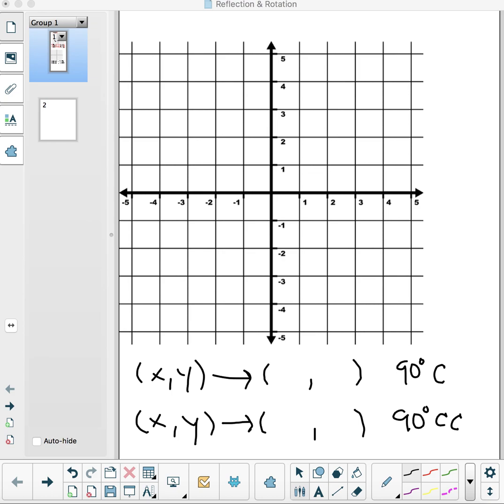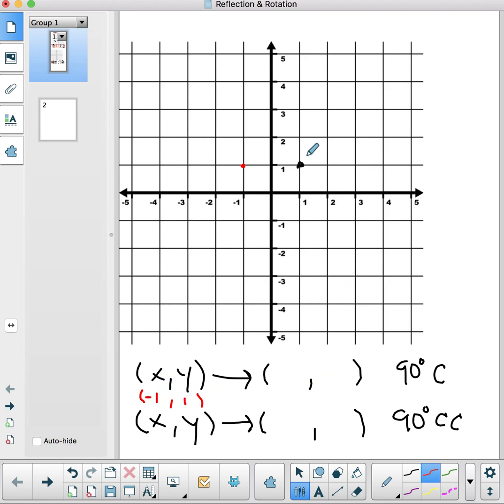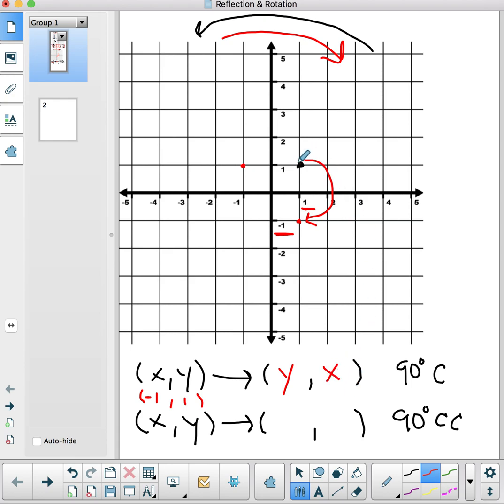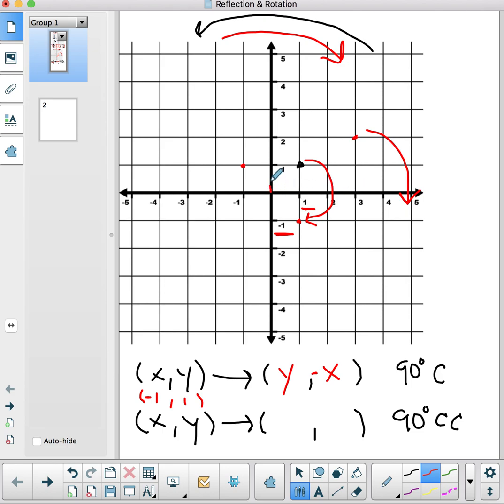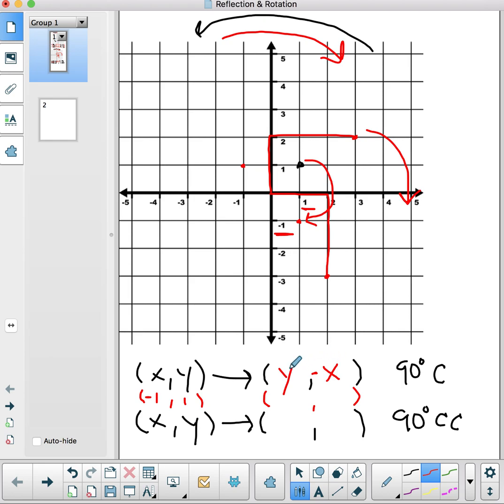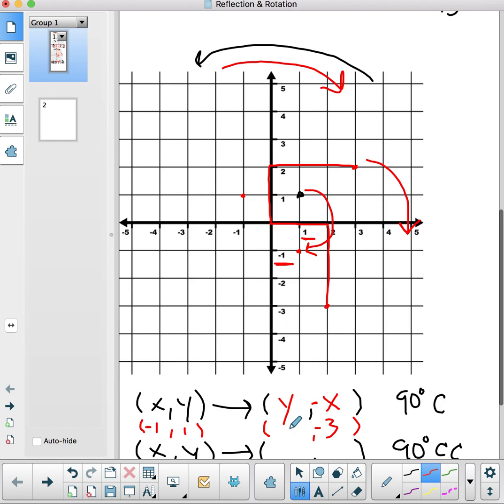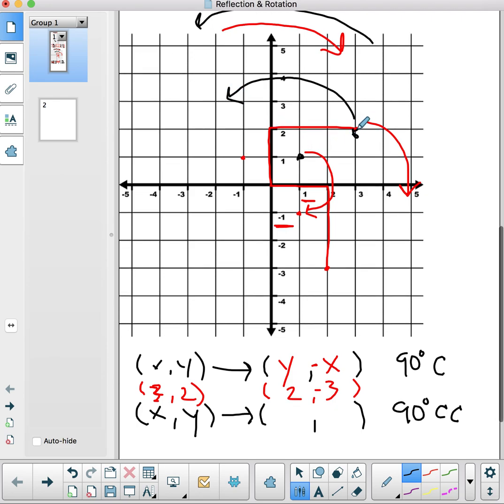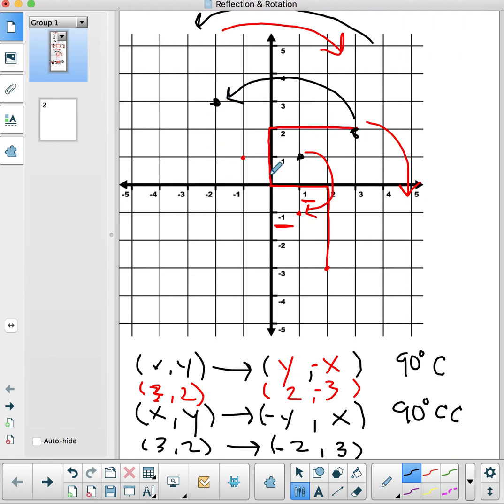x, y Coordinate Rotation